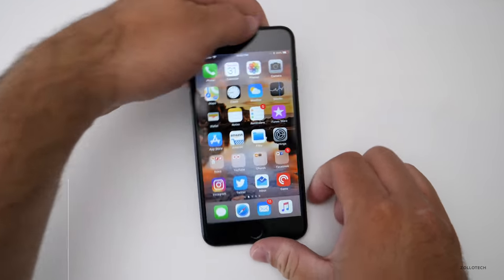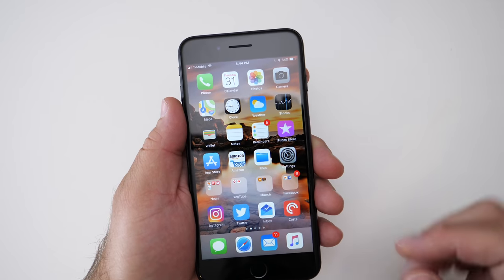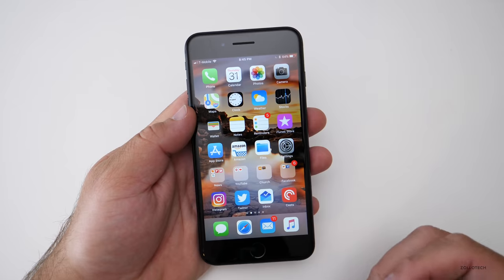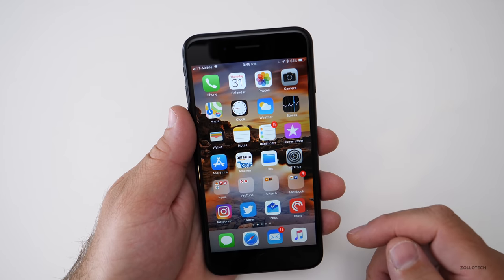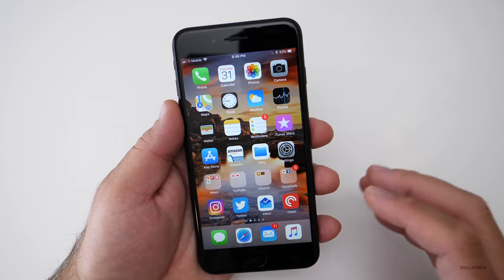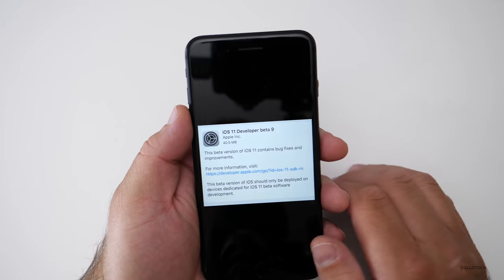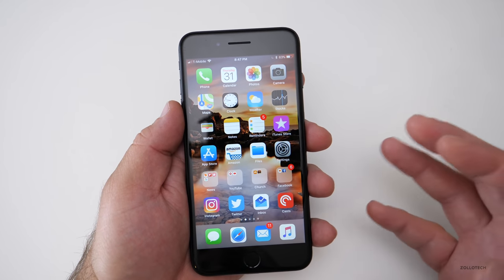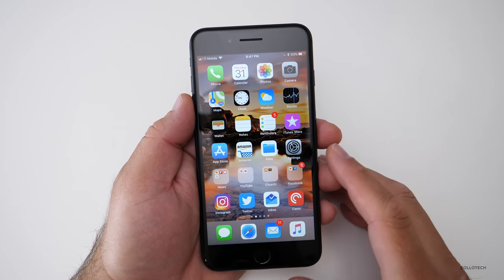iOS 11 Beta 9 - What's New?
iOS 11 Beta 9 was released to developers along with Public Beta 8.  I go over what's new.